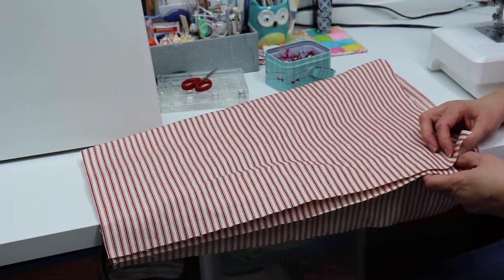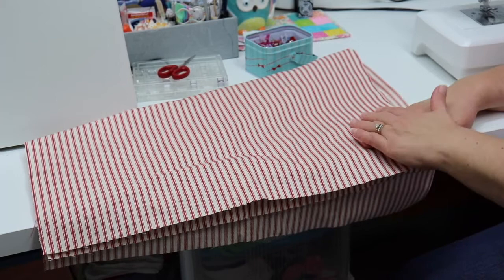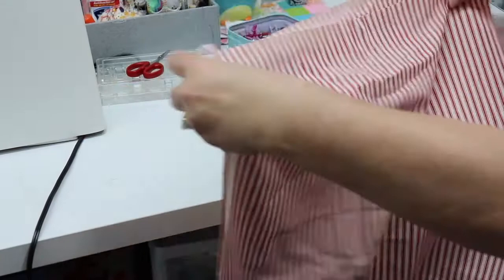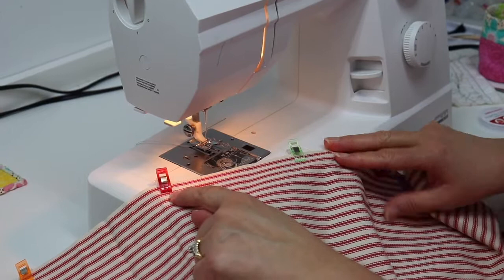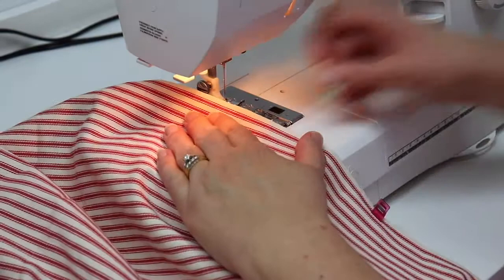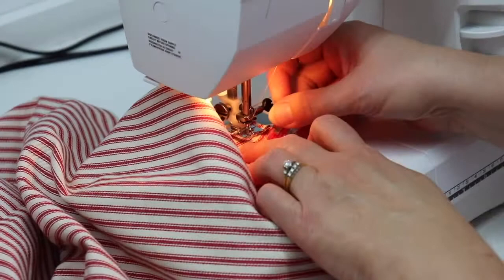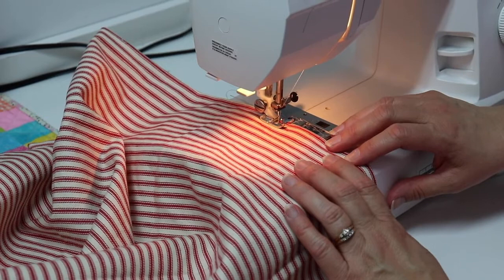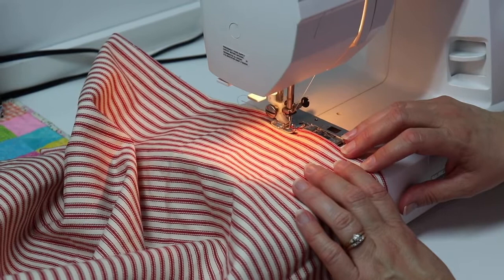Layered Doormat Rug Tutorial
Learn how to create a rug for the layered doormat. This popular look is easy to achieve with this easy tutorial and a few supplies.